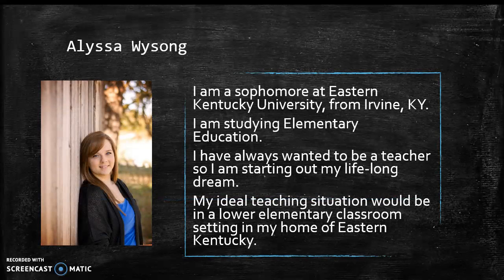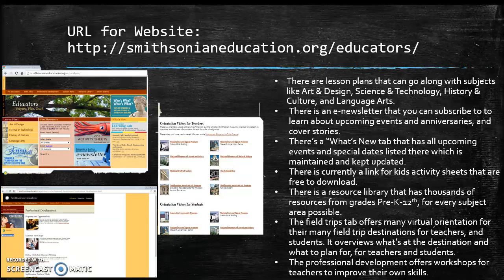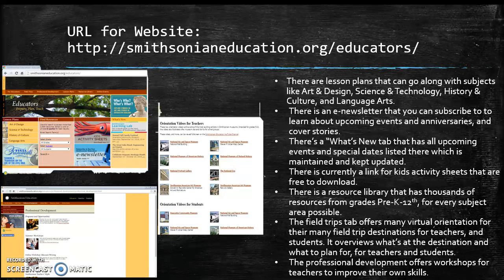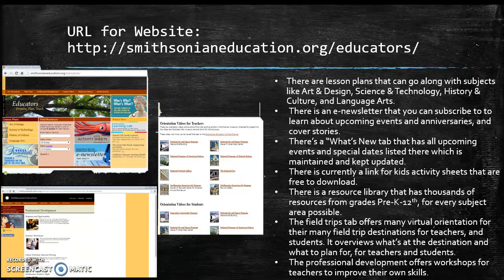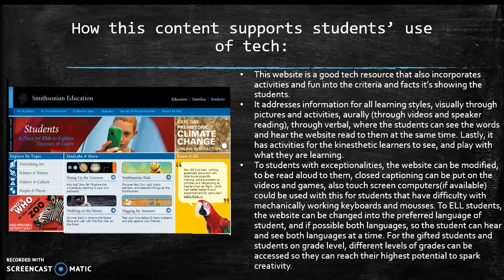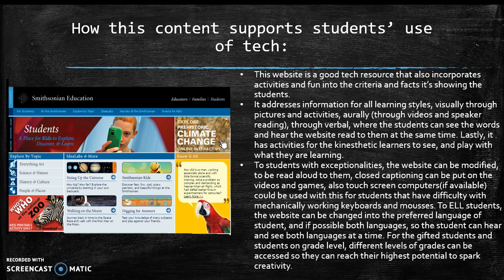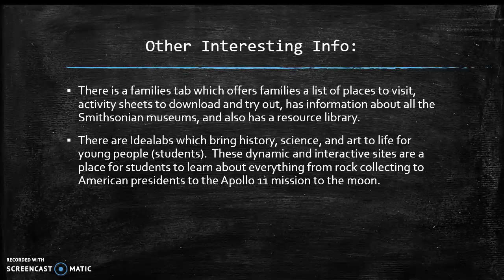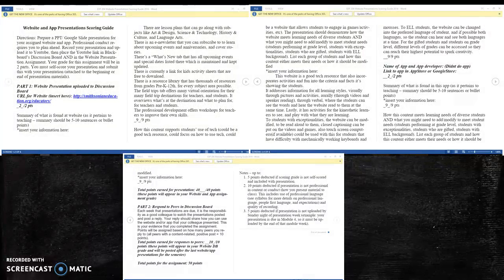EDF 204 Website Presentation: smithsonianeducation.org